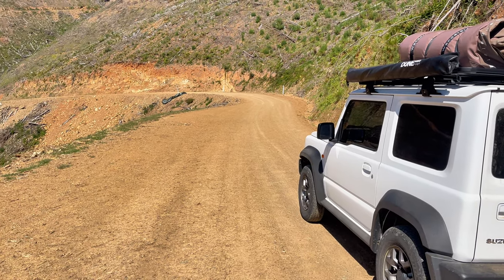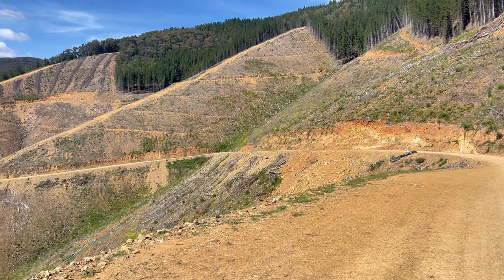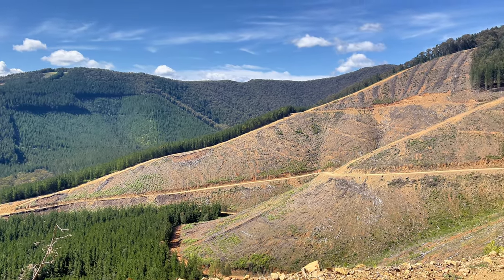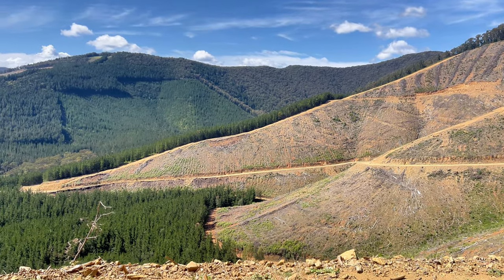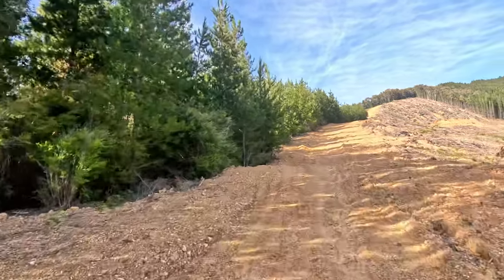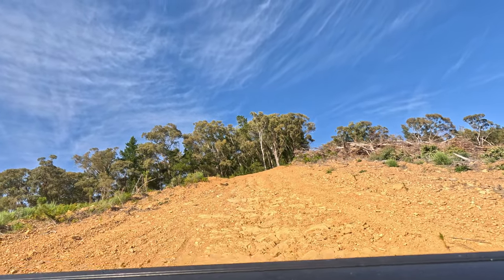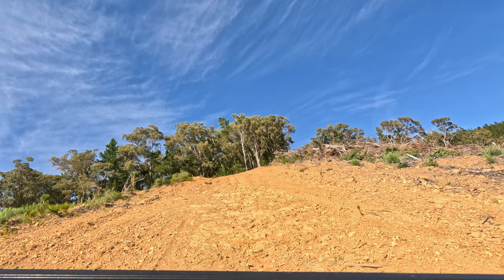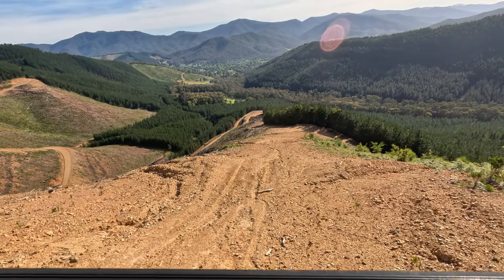EXPLORING THE VIC HIGH COUNTRY!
You haven't explored Victoria if you don't go see the Vic High Country! In this video I get to as many of the BEST spots I can, although there will never be enough time to see it all (more reason to come back).

From taking the WRONG TRACK going up to Clear Spot Lookout (I think its time for me to upgrade my Jimny for these 4WD tracks! Or stop being a sook - whichever comes first), to swimming in the beautiful pools at Rollasons Falls +FREE  camping at Pretty Valley Hut !